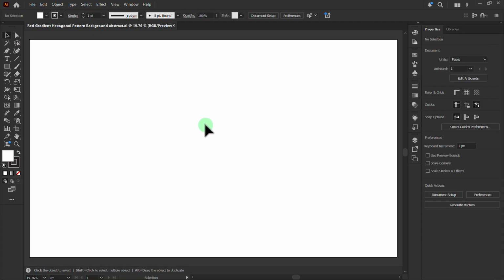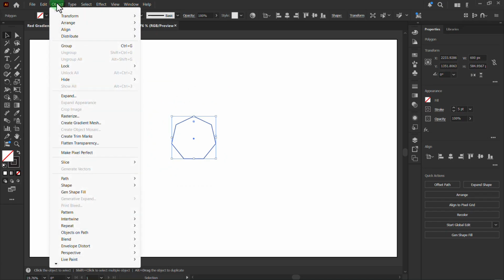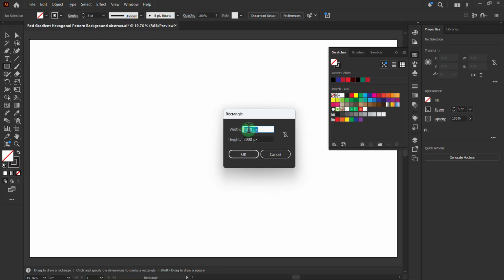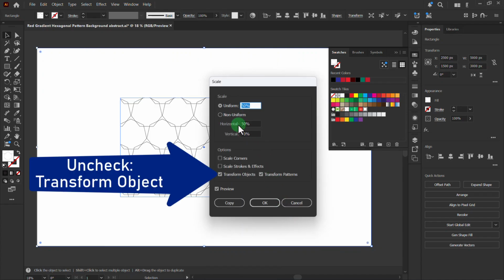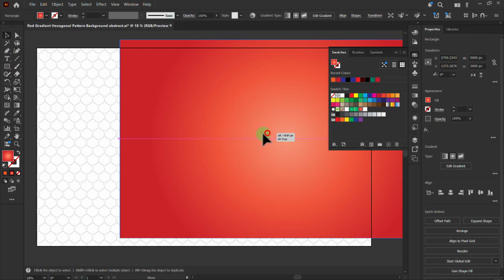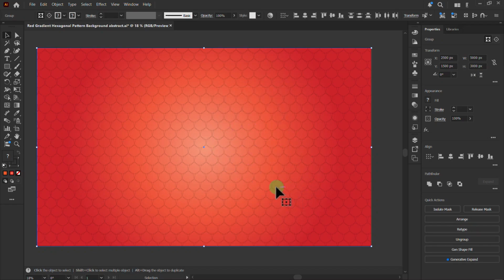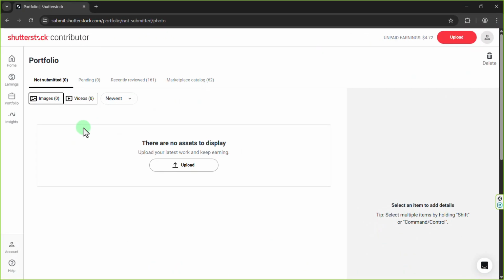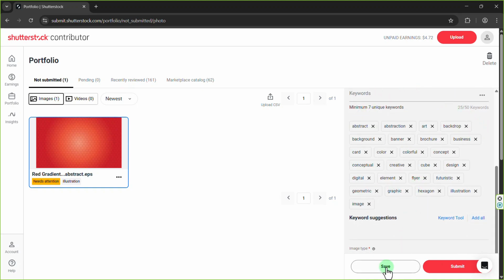Create Pattern Designs in Illustrator for Shutterstock & Start Selling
Learn how to create seamless pattern designs in Adobe Illustrator and start selling them on Shutterstock for passive income! This step-by-step Illustrator tutorial shows you how to design, vectorize, and export patterns properly so they meet Shutterstock’s submission requirements. Perfect for beginners and designers who want to make money online with graphic design.